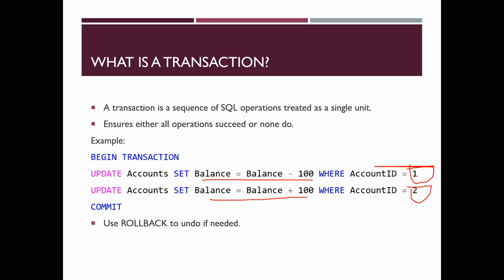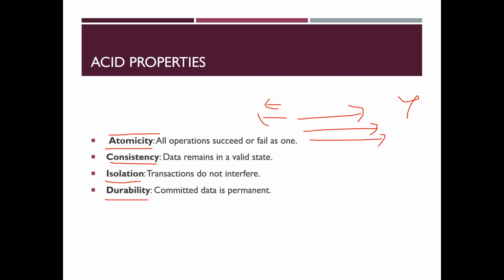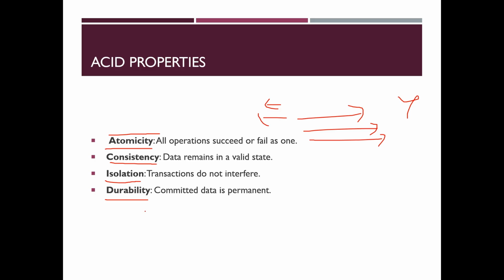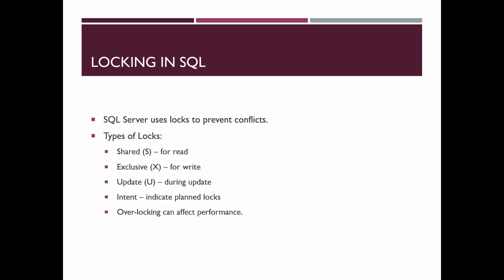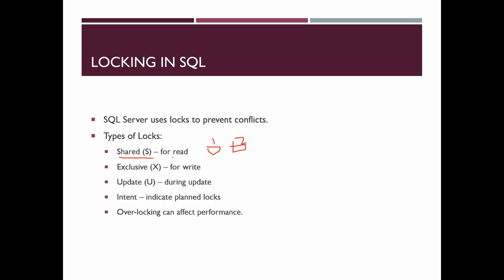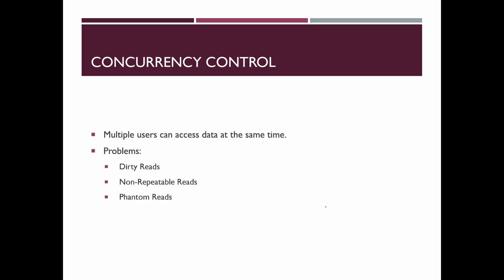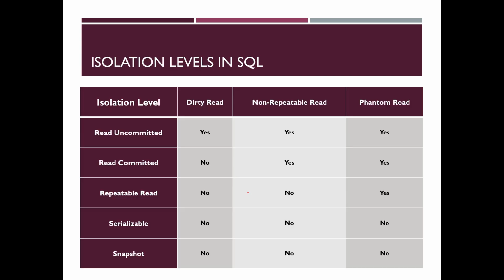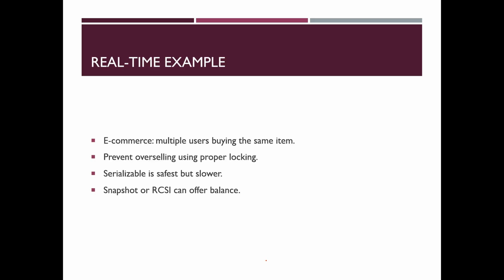SQL Transactions, Locking, and Concurrency – Deep Dive for Interviews | SQL Server Explained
@CloudBIAcademy Are you preparing for SQL interviews? This video is your complete guide to understanding SQL Transactions, Locking Mechanisms, and Concurrency Control in SQL Server.

🔍 In this detailed tutorial, we’ll cover:

What is a Transaction in SQL?

SQL Server Lock Types: Shared, Exclusive, Update, Intent

Concurrency Issues: Dirty Reads, Non-repeatable Reads, Phantom Reads

Isolation Levels: Read Committed, Serializable, Snapshot, and more

Common SQL Interview Questions & Answers

💡 Whether you're a beginner or advanced SQL developer, this deep dive will sharpen your concepts and prepare you for real-world challenges and technical interviews.